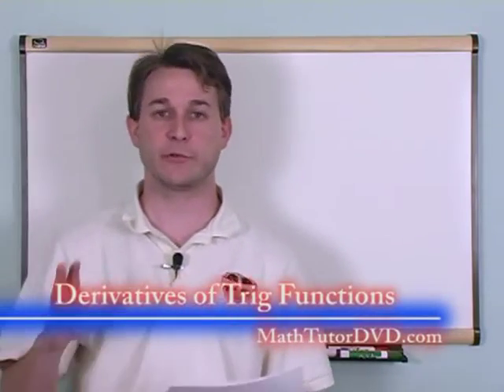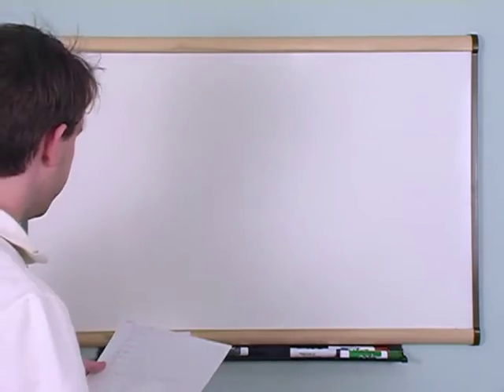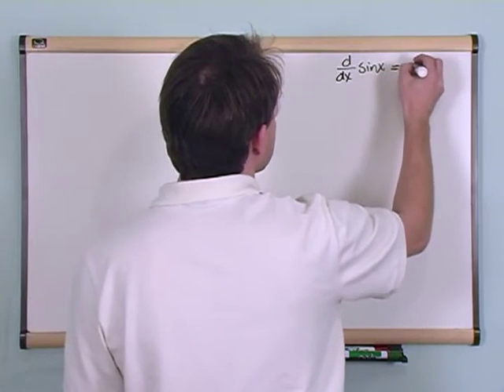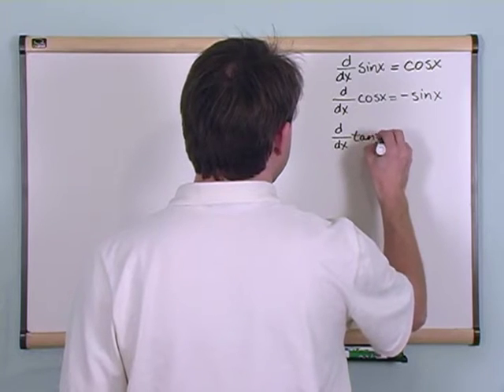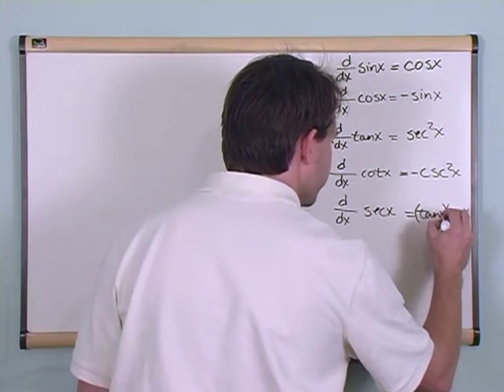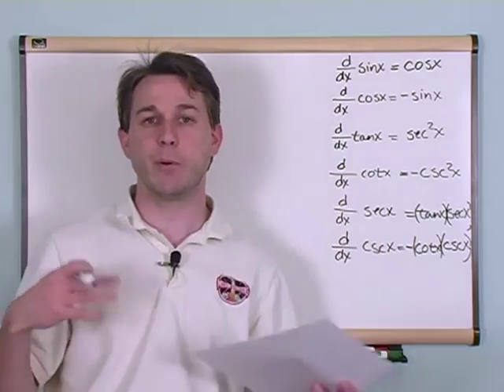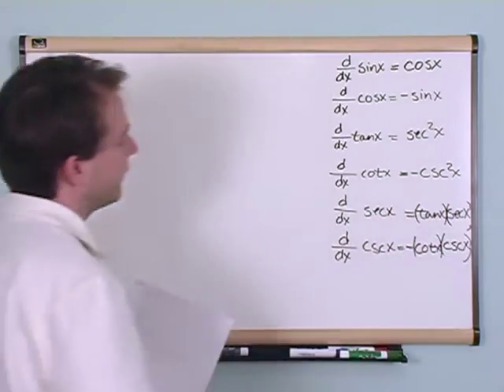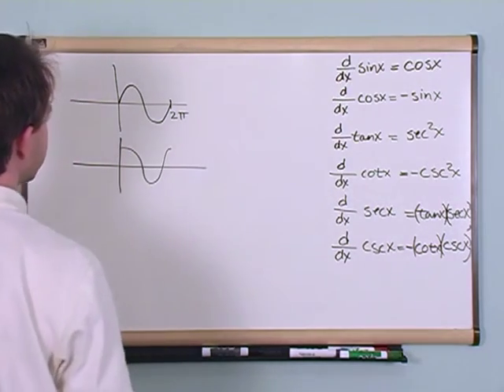Lesson 4 - Derivatives Of Trig Functions (Calculus 1 Tutor)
In this lesson, you will learn how to take derivatives of trig functions such as sine, cosine, tangent, and more.  We will begin by reviewing the trig derivatives in calculus and teach a very easy way to remember them all.